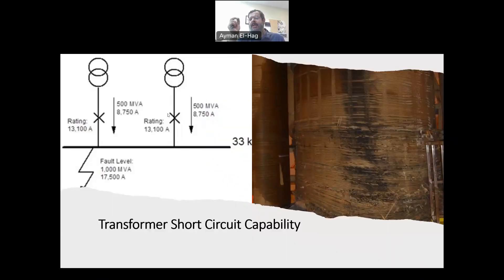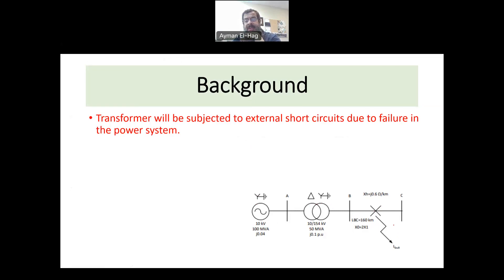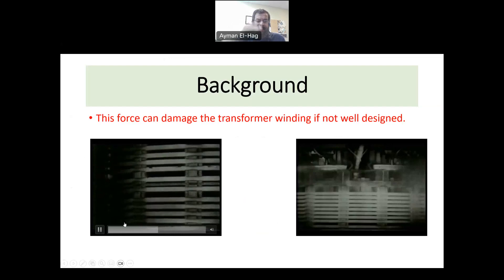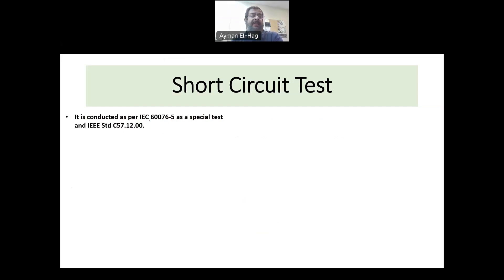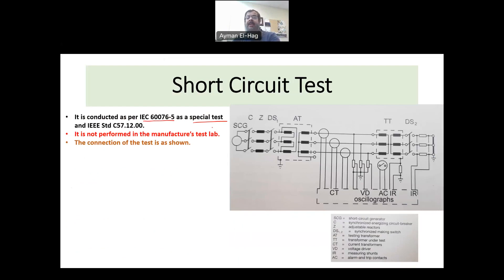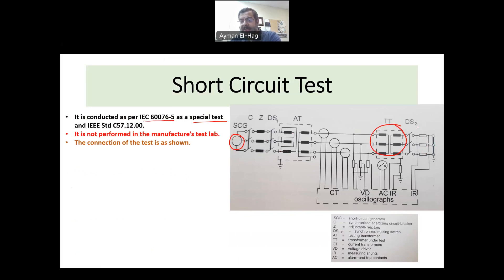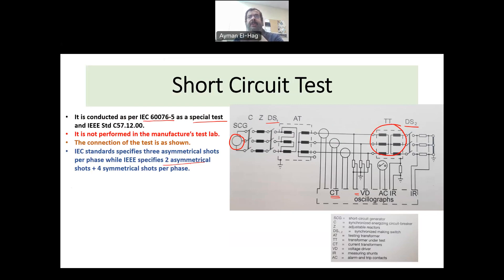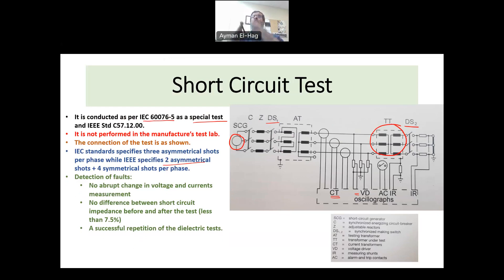Transformer Short Circuit Capability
In this video, the importance of the transformer short circuit capability is shown. Also, the short circuit test as per IEC 60076-5 and IEEE Std C57.12 briefly described.